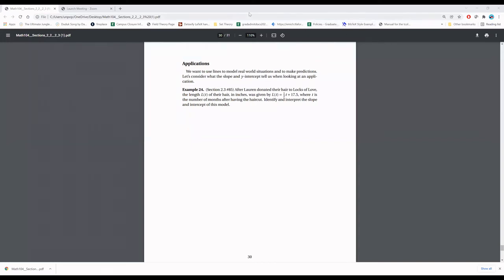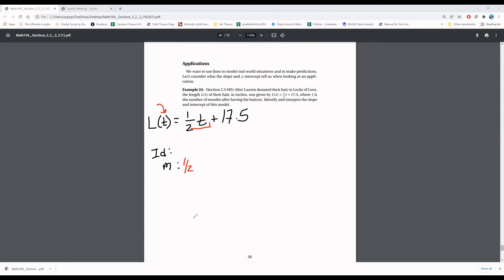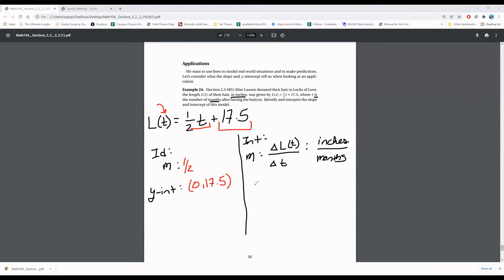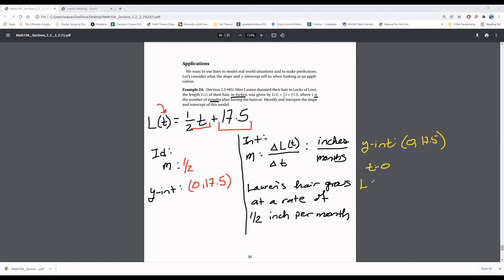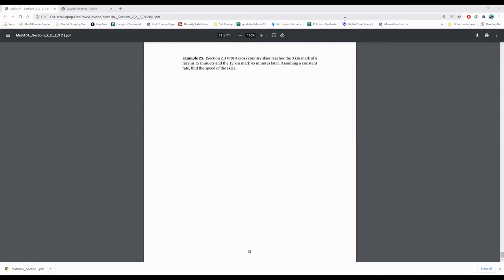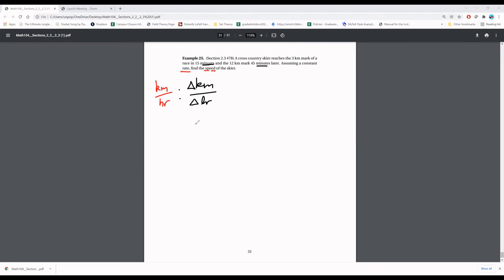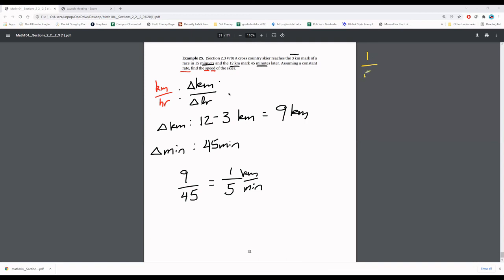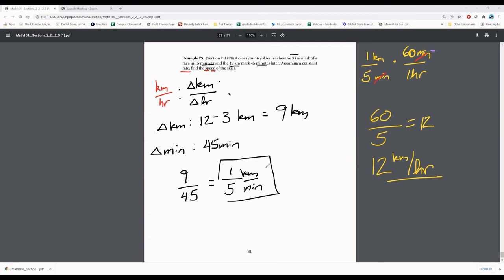Math104: Section 2.3 part 2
Conclusion to Section 2.3